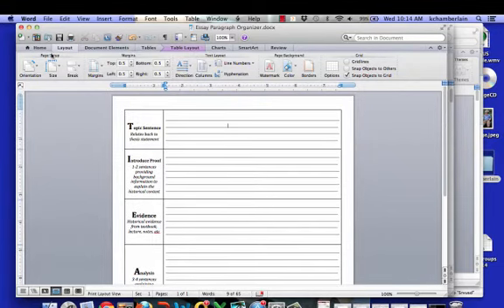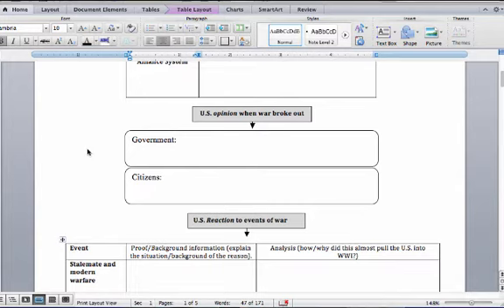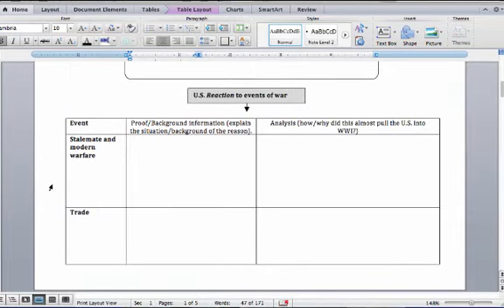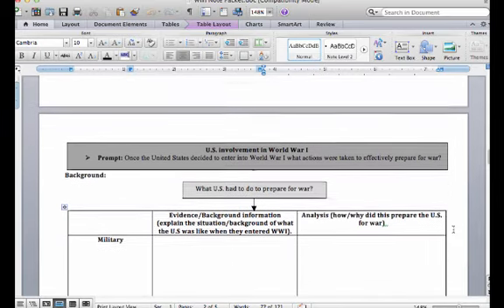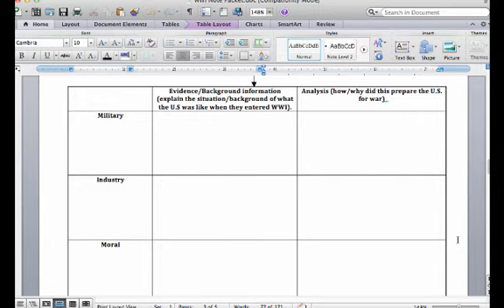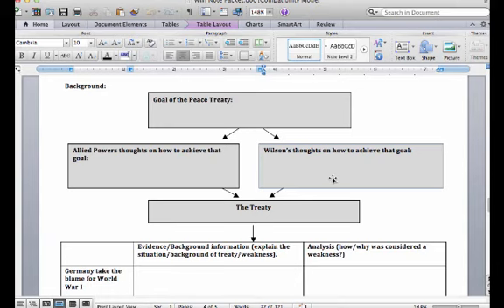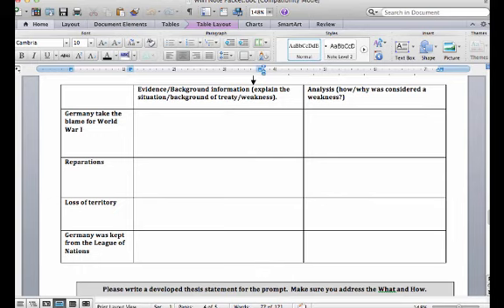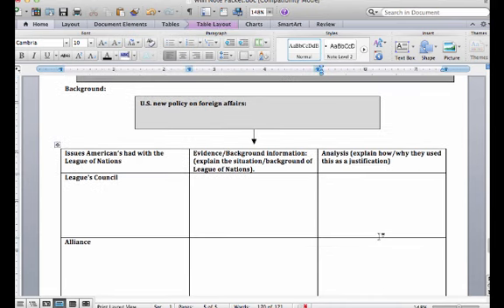WWI Essay Prep